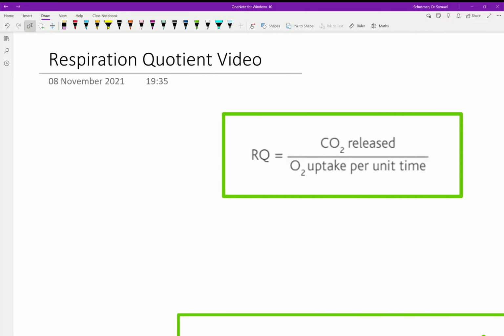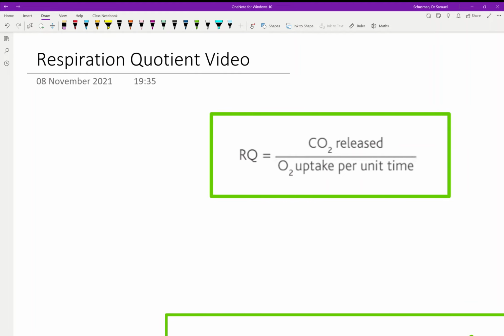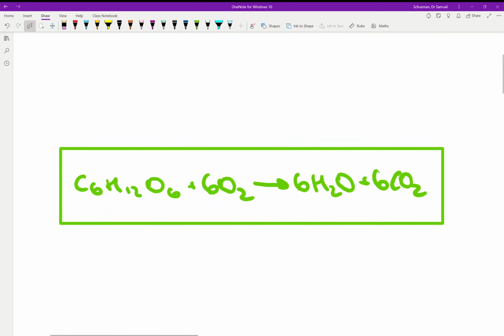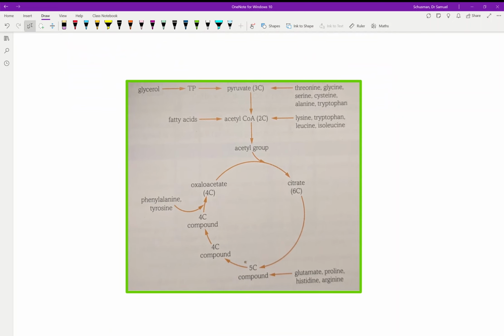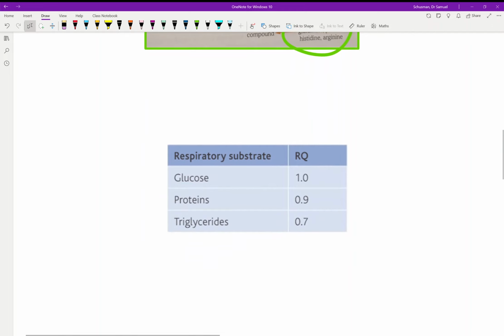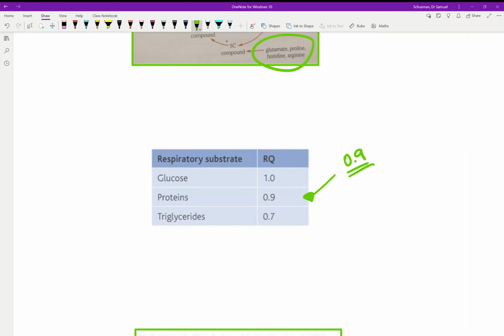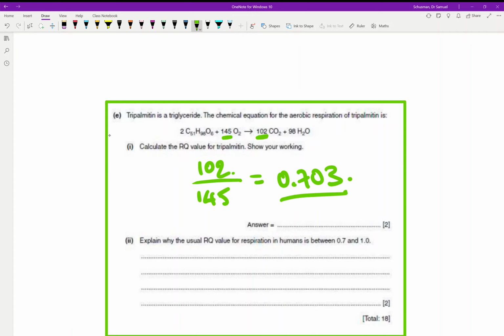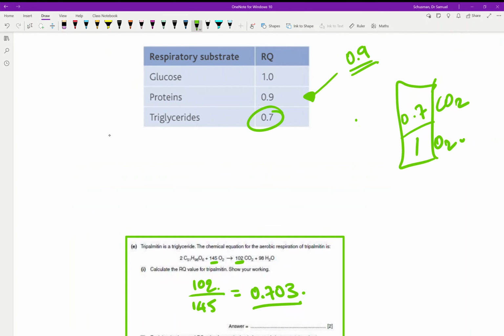Respiration - Respiratory Quotient